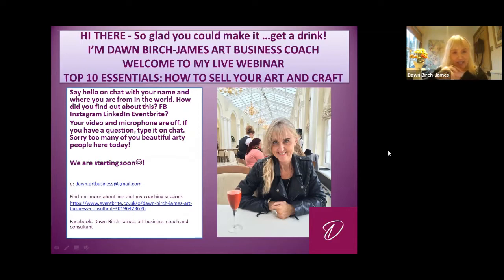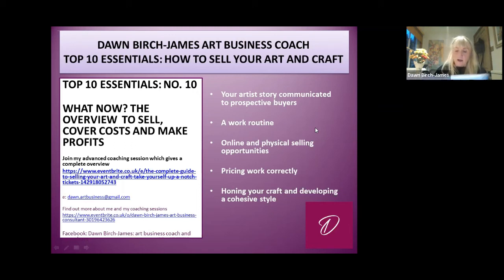How to Sell your Art and Craft. Top 10 Essentials. Covid Ed. FREE WEBINAR recording. 7th Apr 21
Are you starting out selling your art and craft? Are you wondering how to sell as you are re-emerging from the pandemic? Have you lost your mojo? Are you doing quite well but want to improve?

This is a recording of my Zoom FREE webinar so be patient and listen up. Hold onto your seats and learn what you need to have in place. This will create mind shifts and challenge your relationship with selling and will be a vital spring board to get going.

'Brilliant snippets there' - 'Thank you Dawn. A lot to think about and I will consider your coaching sessions' - 'Wonderful insight' - 'Valuable advice' -
'You have a wonderfully honest and cheerful approach :) - 'I'll be in touch -
'You come across as a super lovely person' - 'Great webinar!'

I am the Founder and Director of Art in the Heart, which is now a multi vendor e-commerce platform for artists and makers to sell their art and craft I am also an Art Business Coach. I have 35 years relevant experience and have a Masters Degree in Arts Market Appraisal.

I mentor artists guiding them through their marketing and selling journey. I also offer an artist narrative writing service which has been amazingly popular. I offer online coaching sessions through Zoom. I have a very comprehensive, practical and inspiring course comprised of 8 sessions, which can be attended as standalones. I cover topics such as pricing, the artist narrative, online and face to face selling, making a profit and much more. My reviews are off the scale.